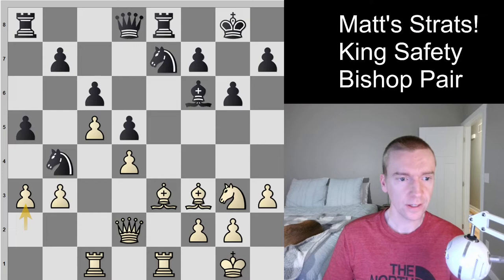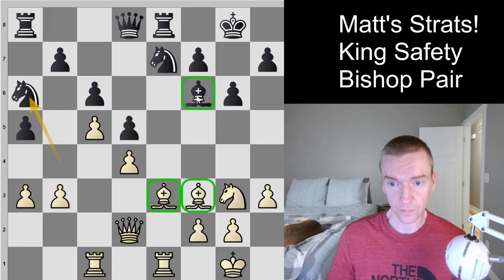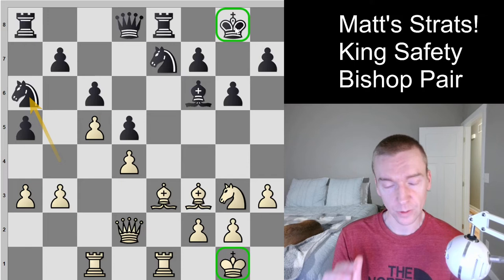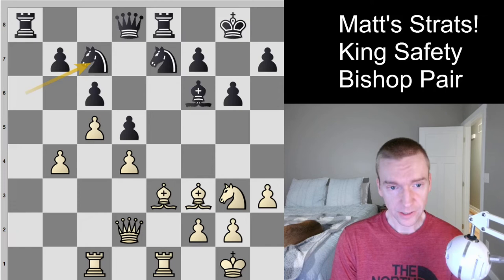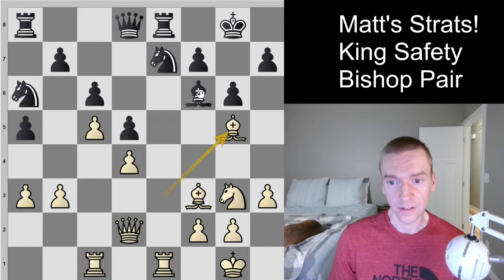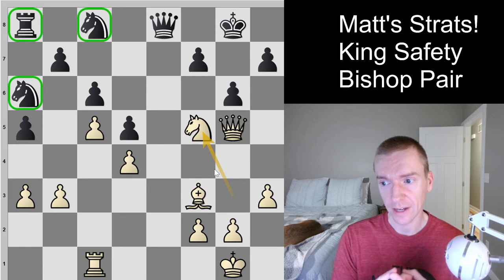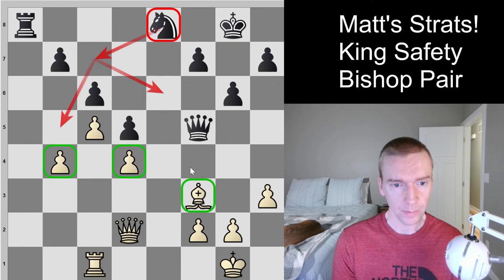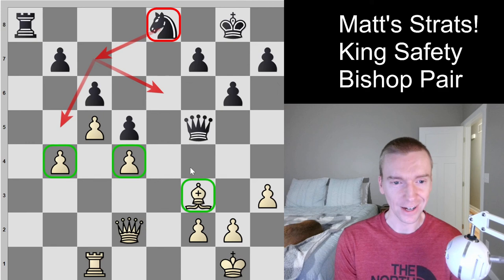Matt's Strats #1 | King Safety & Bishop Pair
Matt's Strats is a new series where Matt discusses chess strategy. In this first episode, Matt talks about King Safety and the Bishop pair from a game between 1500-rated players.